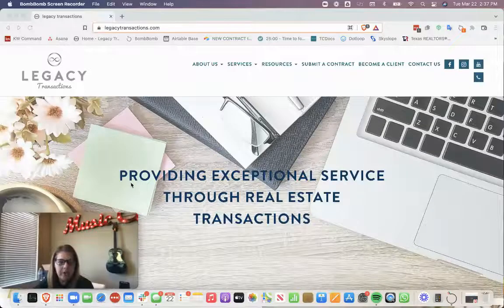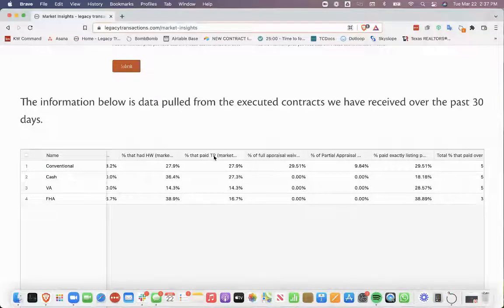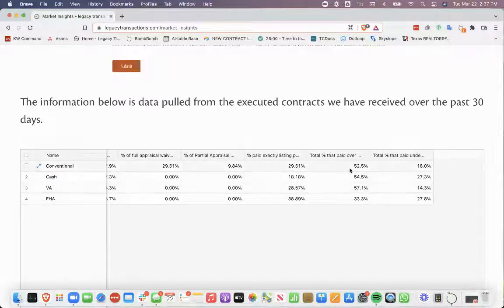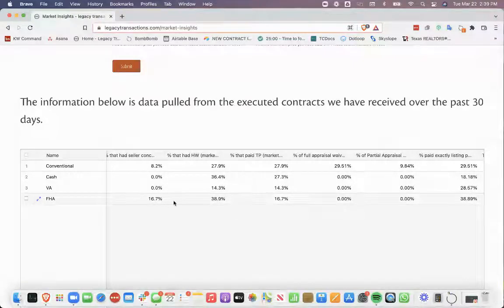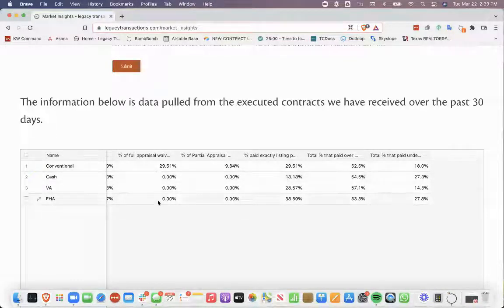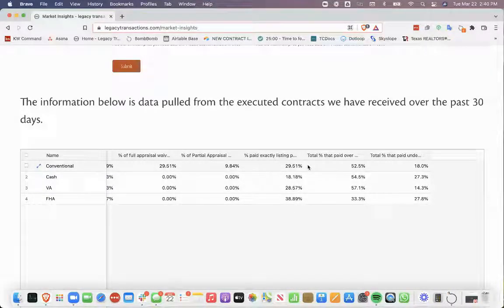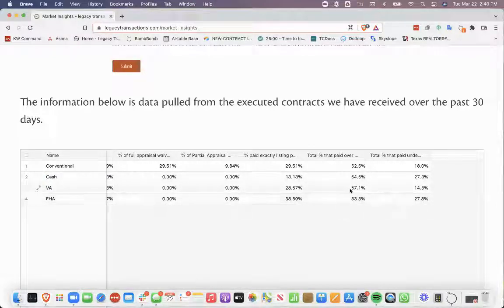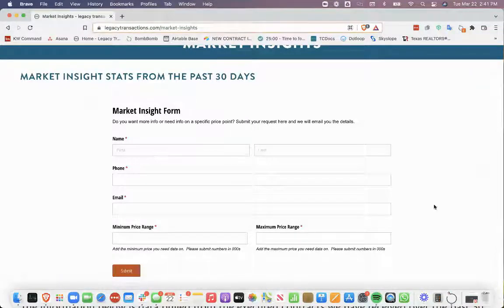Winning the offer stats for past 30 days